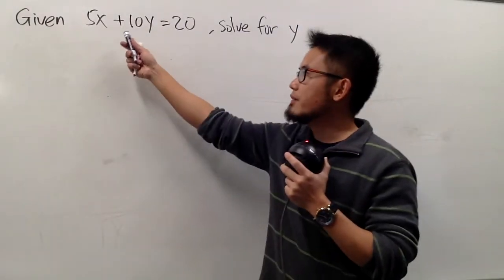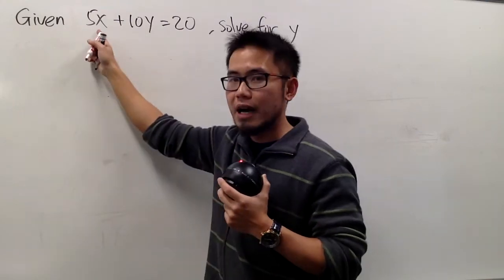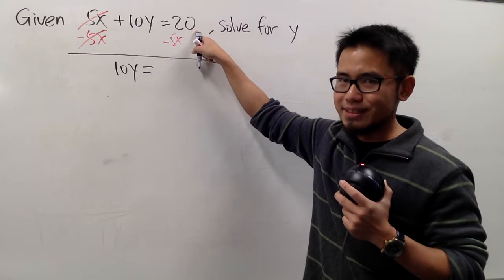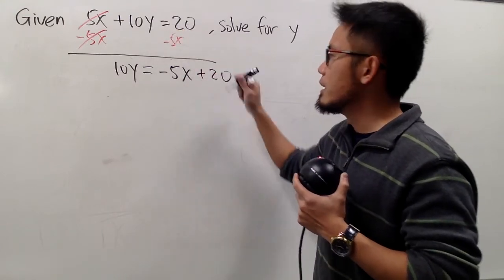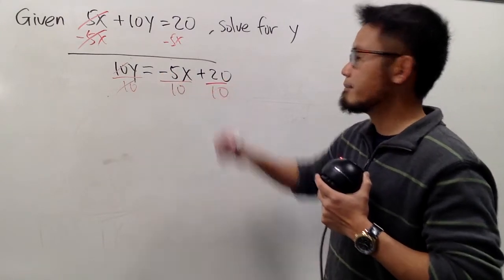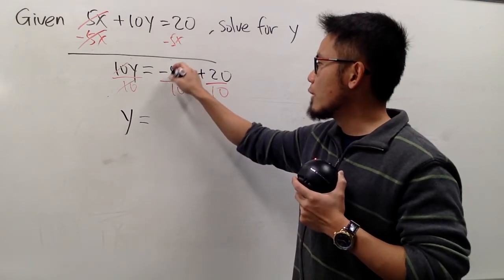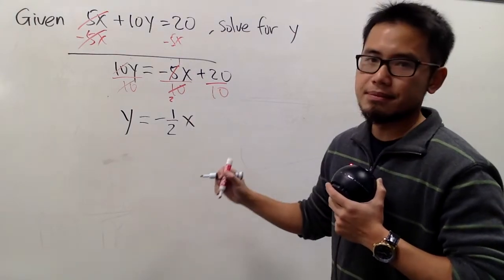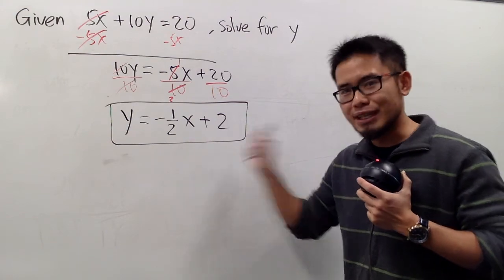Q14, solve for y from 5x+10y=20